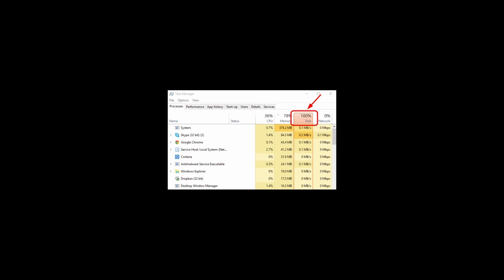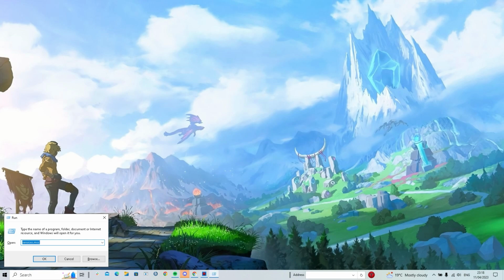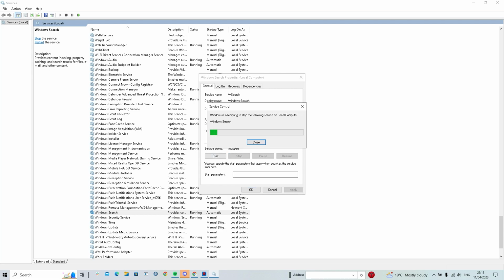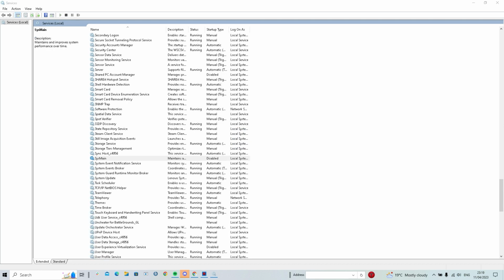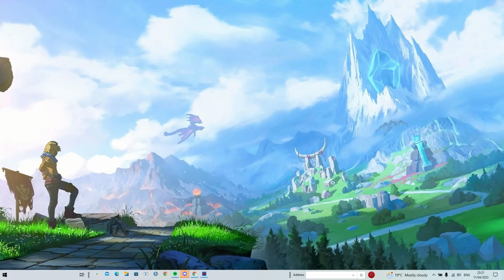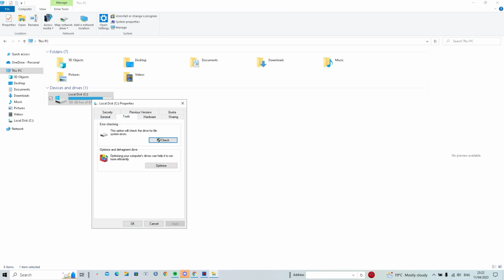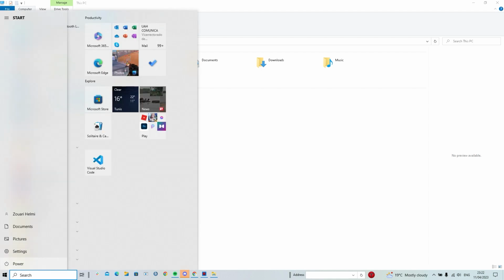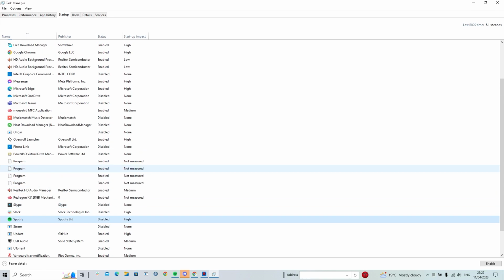[SOLVED] 100 disk usage windows 10 fix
BEST FIX on 100% drive usage or 100 windows 10 drive usage. Disk at 100 or high disk usage can be with many reasons. Fixed 100 windows 10 drive or 100 task manager drive. If the system uses 100 disk or high disk board system to fix 100 percent disk use windows 10. high disk usage windows 10 can make computer heat. windows 100% disk usage people call system 100 disk usage or disk 100 usage windows 10. 100%disk usage windows 10 fix is shared. If disk always at 100% try steps mentioned and fix 100 disc usage windows 10 hard disk 100.
أفضل إصلاح في استخدام محرك الأقراص بنسبة 100٪ أو استخدام محرك أقراص
Windows 10 بنسبة 100
MEJOR ARREGLO en el 100% de uso de la unidad o 100 uso de la unidad de Windows 10

Here you can find a lot of other problems with windows also there is programming course and exercices :

 /PausePlay2023